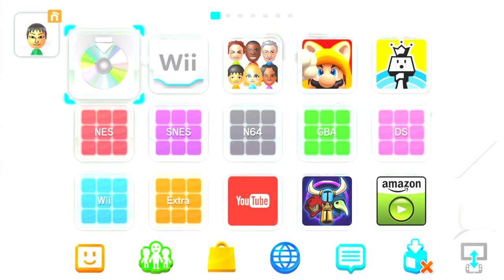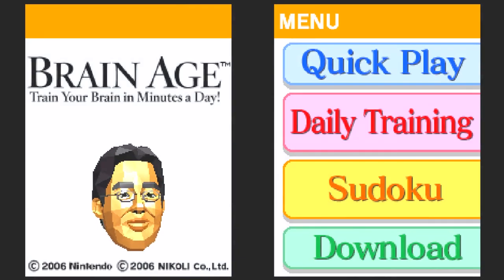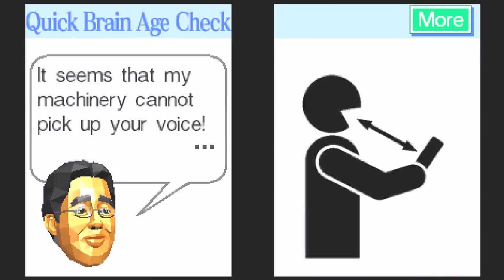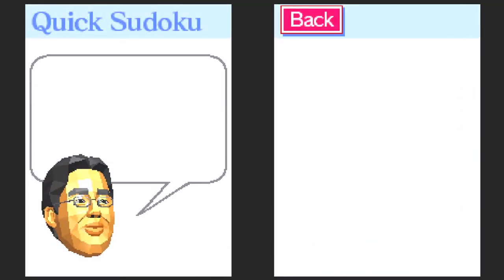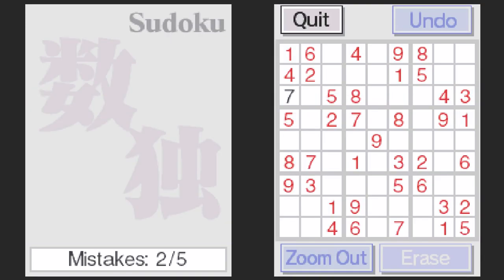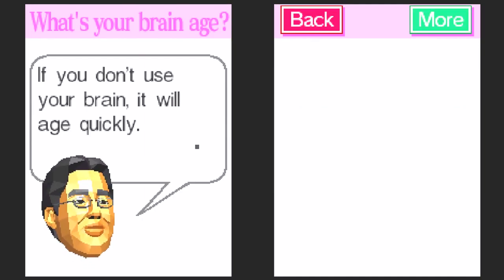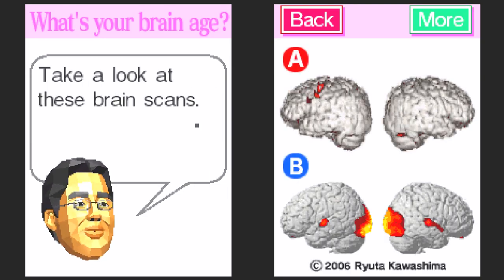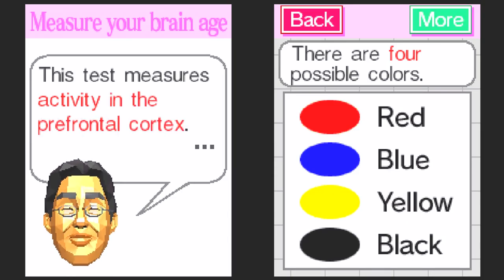Stephen Plays: Brain Age - Train Your Brain In Minutes A Day | GiantGrotle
I play Brain Age - Train Your Brain In Minutes A Day for you all!